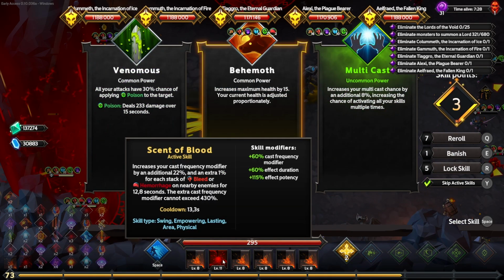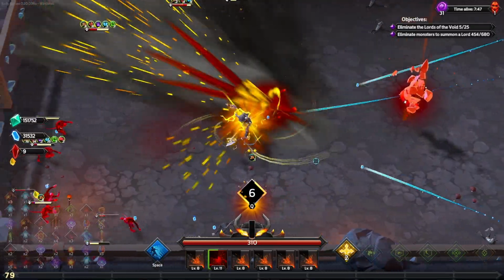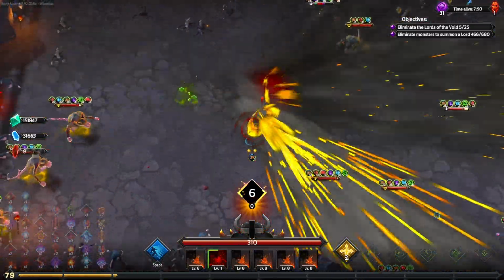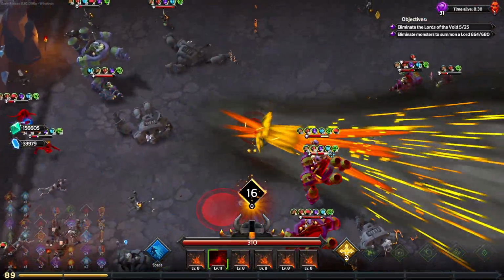We Gave The Barbarian A Shotgun | Singular Focus Build | Silly Saturday | Soulstone Survivors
Hello Survivors,

We are back with another Silly Saturday. Today we have another Singular Focus build and this time it includes Scrent of Blood. I have decided we are going to go on a journey with your participation and make as many awesome singular focus, scent of blood shenanigans as pssible. Let me know which you want to see next in the comment section below!

Soulstone Survivors is an action roguelite where you slay hordes of foes and face titanic bosses while learning powerful skills to enhance your character. Play as a Void Hunter, and with the spoils of every match craft weapons, unlock new characters, upgrade your skill tree and equip new runes, all in your quest for godlike powers.

With deep RPG mechanics intertwined with Roguelite elements, Soulstone Survivors offers a condensed, yet deep Action RPG experience!